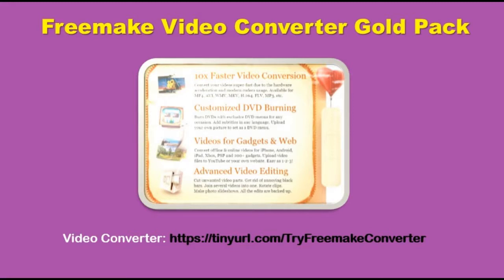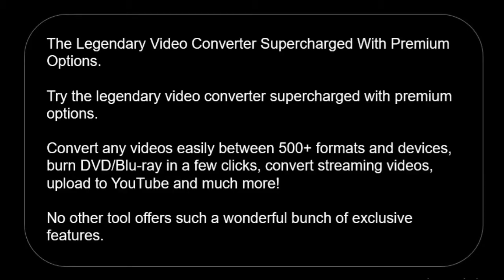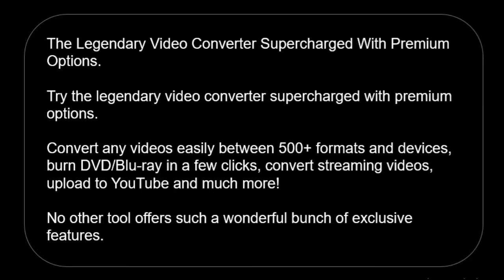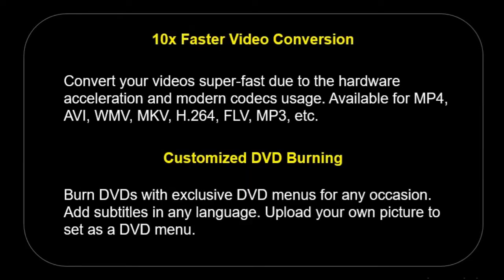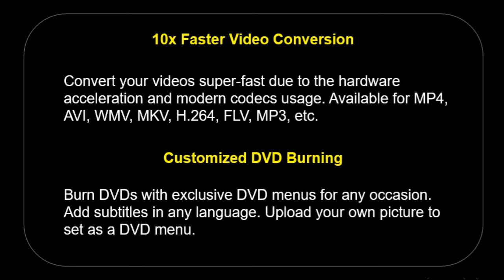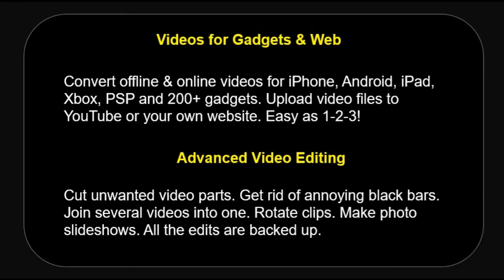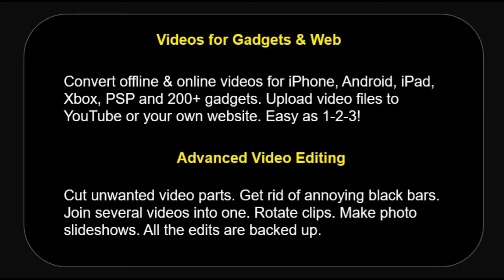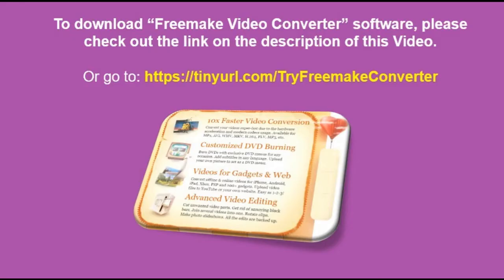Freemake Video Converter Gold Pack - The Legendary Video Converter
Freemake Video Converter Gold Pack

Try the legendary video converter supercharged with premium options. Convert any videos easily between 500+ formats and devices, burn DVD/Blu-ray in a few clicks, convert streaming videos, upload to YouTube and much more! No other tool offers such a wonderful bunch of exclusive features.

10x Faster Video Conversion

Convert your videos super-fast due to the hardware acceleration and modern codecs usage. Available for MP4, AVI, WMV, MKV, H.264, FLV, MP3, etc.

Customized DVD Burning

Burn DVDs with exclusive DVD menus for any occasion. Add subtitles in any language. Upload your own picture to set as a DVD menu.

Videos for Gadgets & Web

Convert offline & online videos for iPhone, Android, iPad, Xbox, PSP and 200+ gadgets. Upload video files to YouTube or your own website. Easy as 1-2-3!

Advanced Video Editing

Cut unwanted video parts. Get rid of annoying black bars. Join several videos into one. Rotate clips. Make photo slideshows. All the edits are backed up.